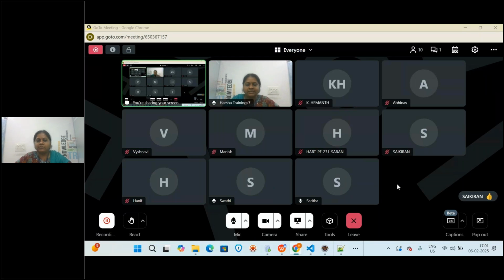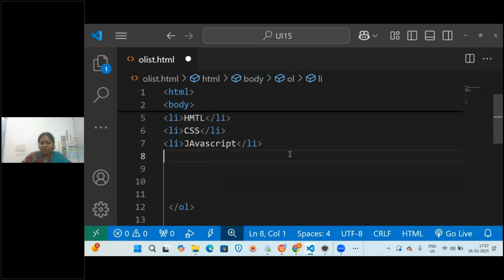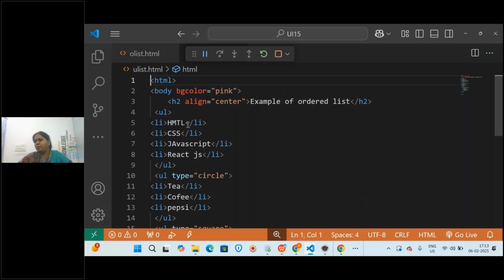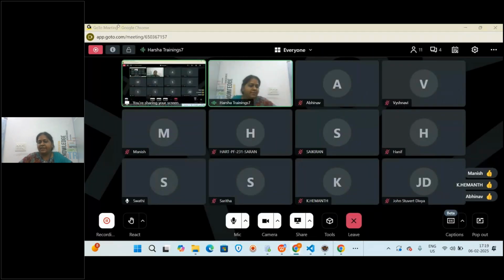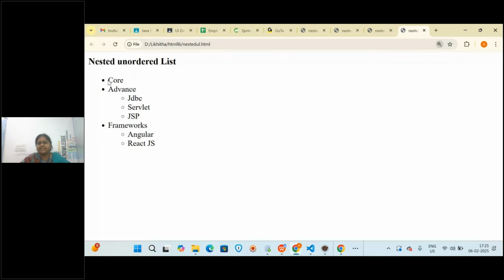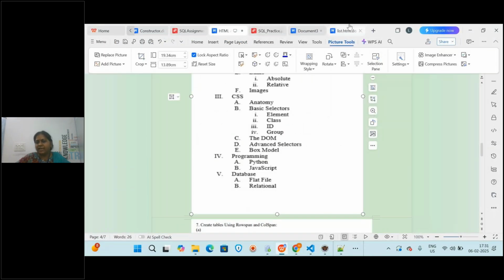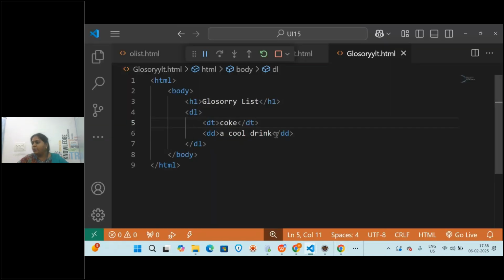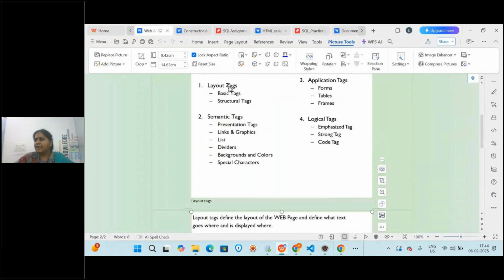FullStack Class 04 | Presentation Tags In HTML | Beginner's Guide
In this engaging and educational video, we continue our FullStack Development series with a deep dive into Presentation Tags in HTML! Whether you're a complete beginner or looking to sharpen your web development skills, this video is designed to simplify HTML concepts and provide you with a clear understanding of how to enhance the visual presentation of your web pages.
✔️ Beginners who are new to web development and HTML.
✔️ Aspiring FullStack Developers looking to strengthen their foundation.
✔️ Students and tech enthusiasts eager to learn web development from scratch.
✔️ Anyone interested in building professional and visually appealing websites.

✅ Easy-to-Follow Explanation – Perfect for beginners with no prior experience.
✅ Hands-On Demo – Learn by watching a real-world example of webpage styling.
✅ Practical Knowledge – Gain skills that are immediately applicable to your projects.
✅ Beginner-Friendly – Designed to make learning fun and engaging.

Have questions or want to enroll in our FullStack Development course?

If you found this video helpful, hit the LIKE button, SHARE it with your friends, and SUBSCRIBE to Harsha Trainings for more exciting tutorials on FullStack Development, web technologies, and coding!

Regards,
Harsha Trainings,
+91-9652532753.